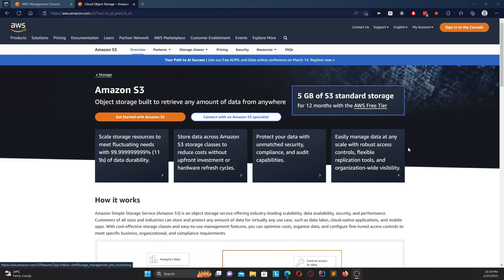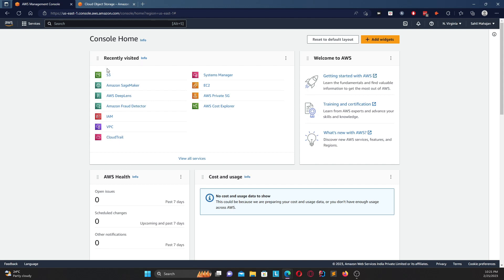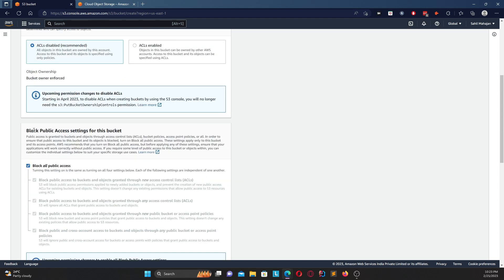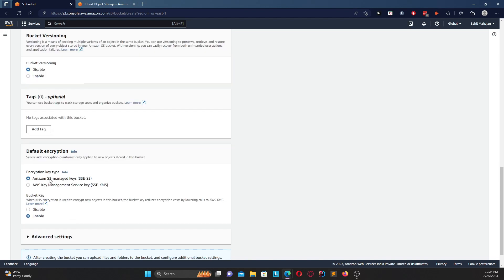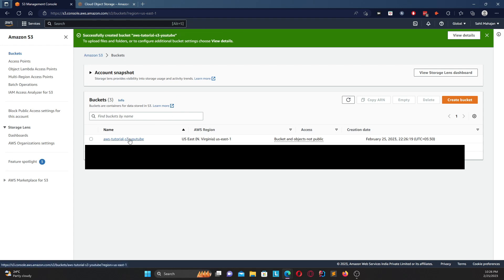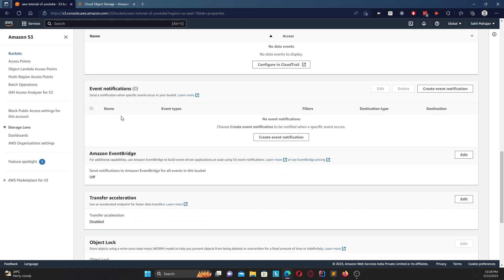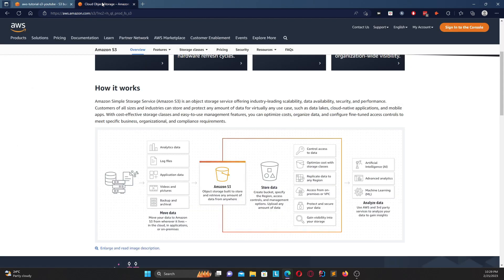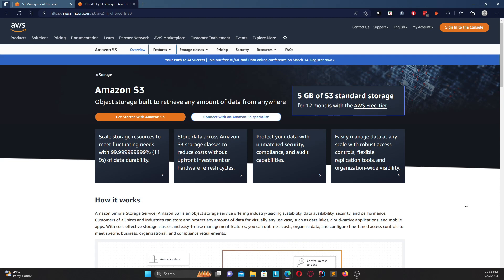Deploy a S3 Bucket | AWS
In this video we will talk about what is a S3 bucket and how can you deploy one using the AWS Console.